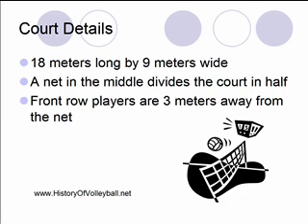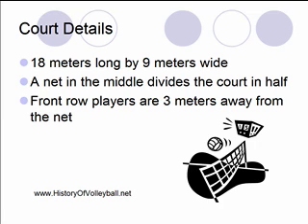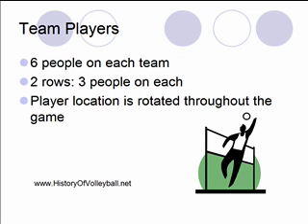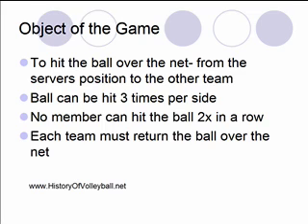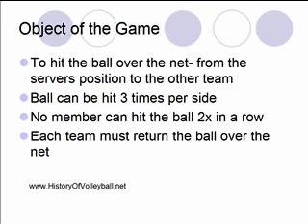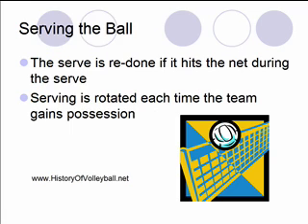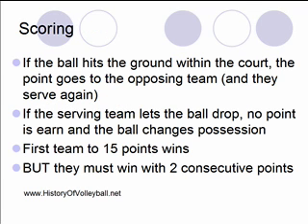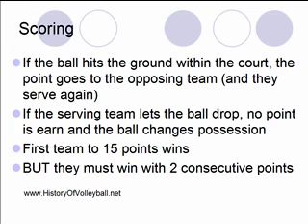Rules of Volleyball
- Watch this video to learn about the basic rules of volleyball.